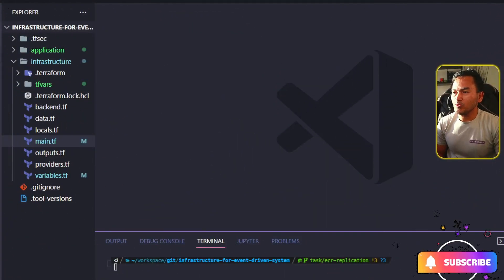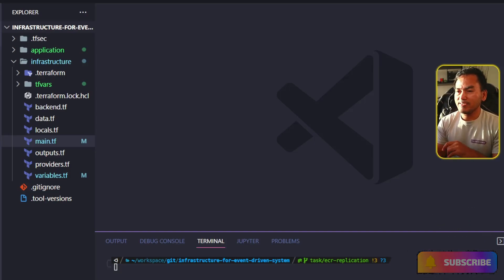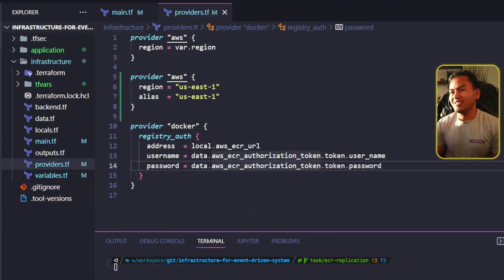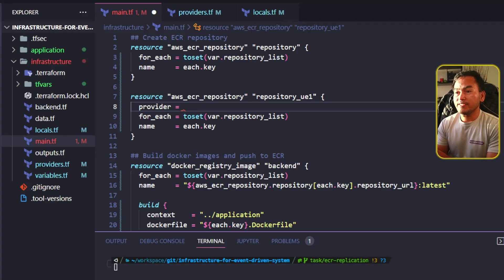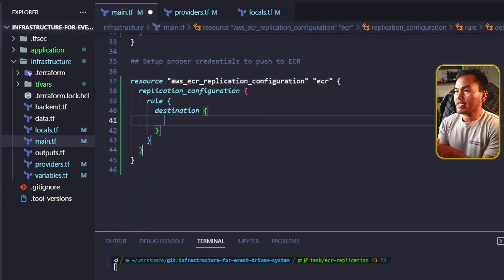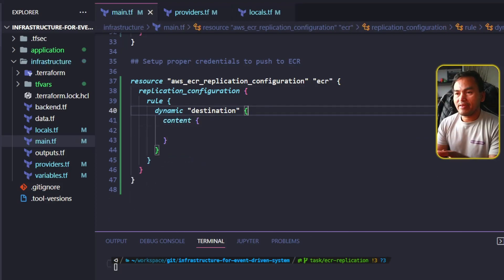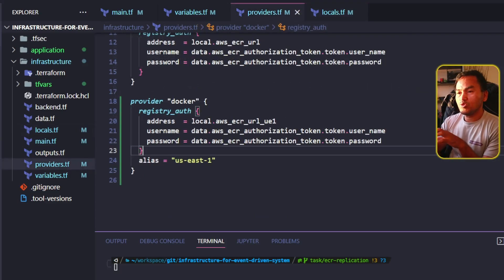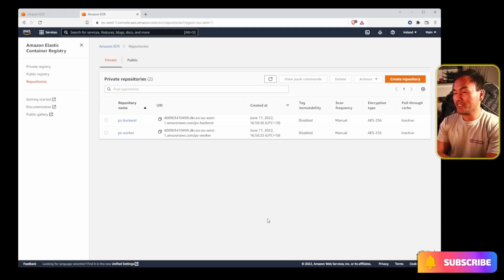How to automate multi region replication in AWS ECR with Terraform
This episode covers how to setup infrastructure code to enable automatic replication of docker images to different regions in AWS using AWS ECR and Terraform.